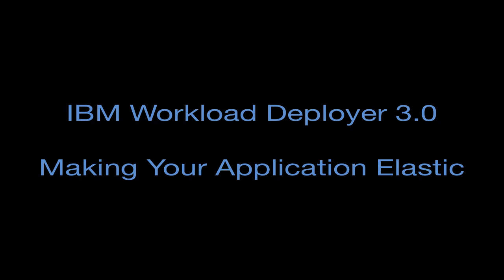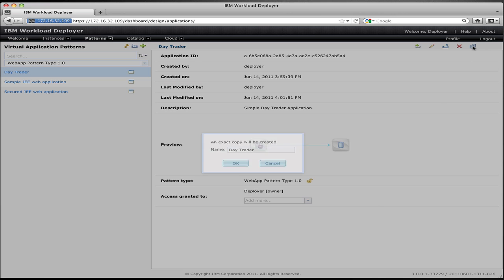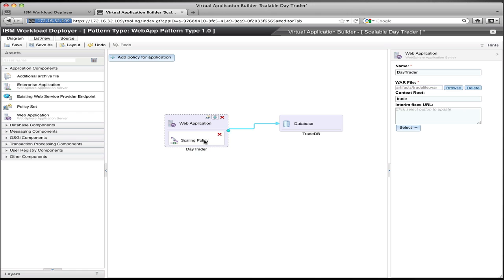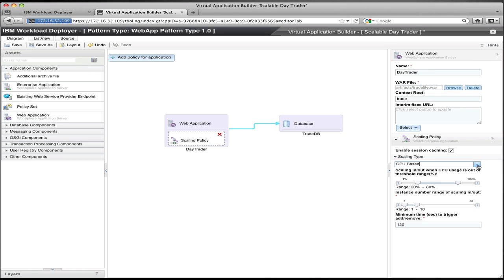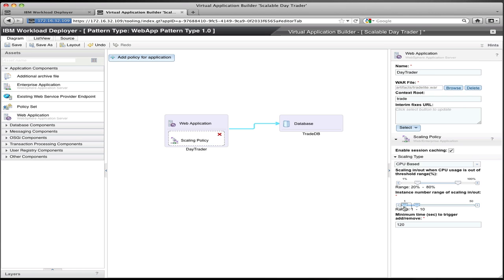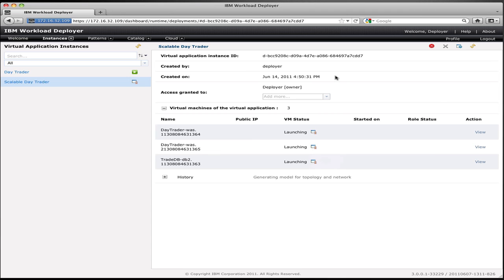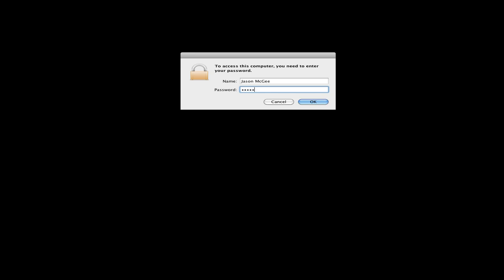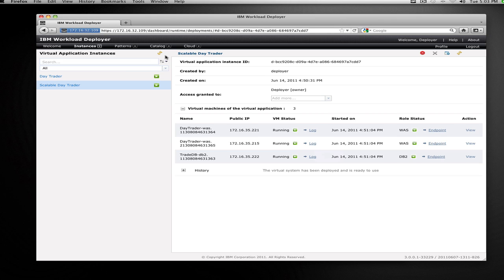IBM Workload Deployer 3.0 - Making Your Application Elastic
Part 3 in the IWD 3.0 Demo Series, this video shows how to take your simple web application and make it elastic through the application of a Scaling Policy to the Virtual Application.